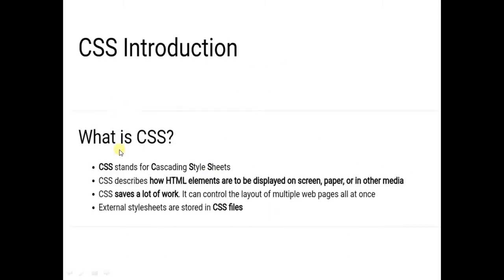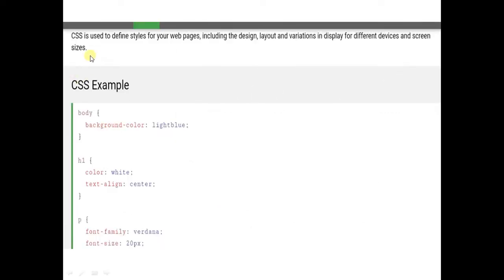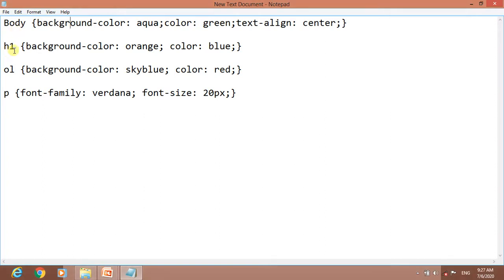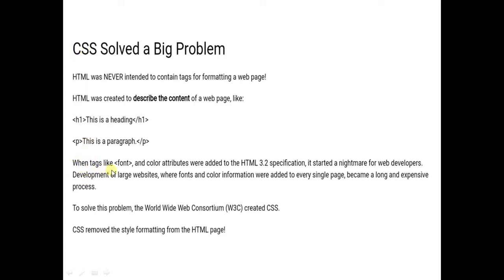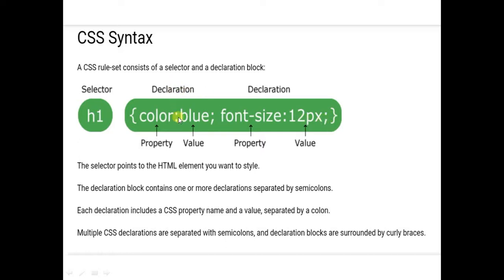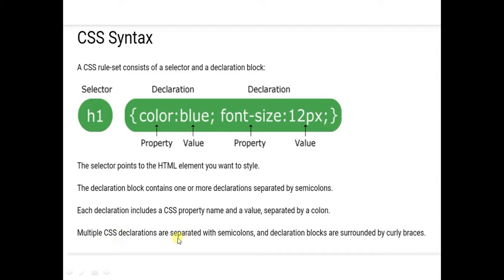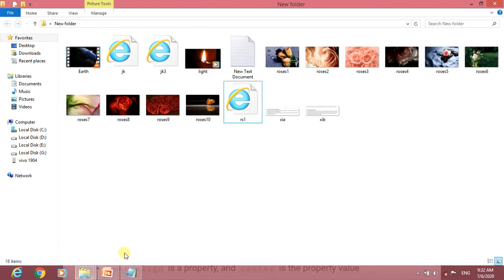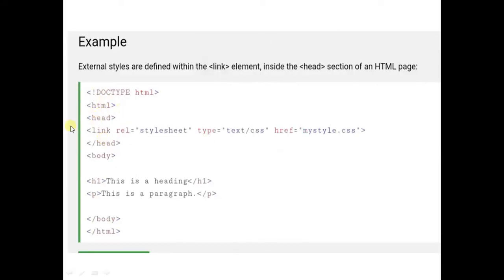Class 10, Sub.- computer, topic: CSS, color and bgcolor, video1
This video describes css intro, CSS - color and background color styles.